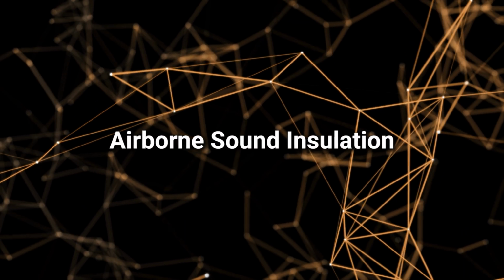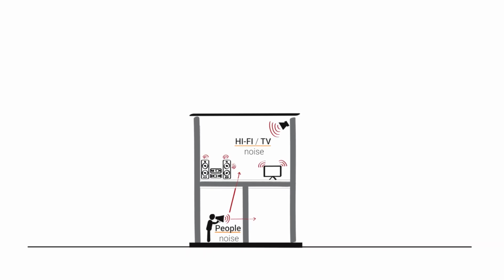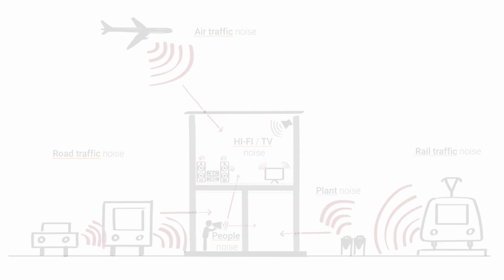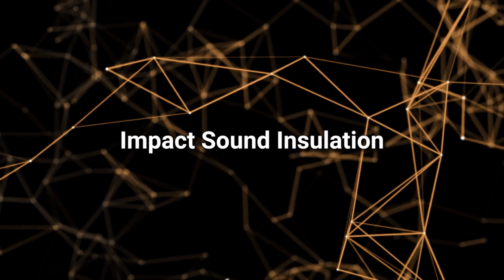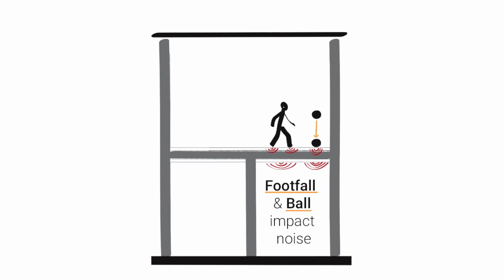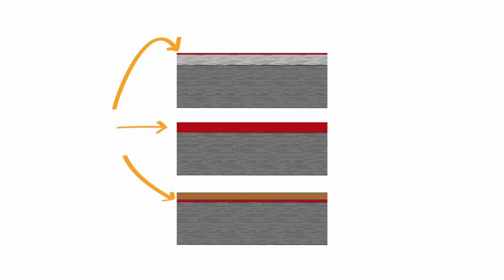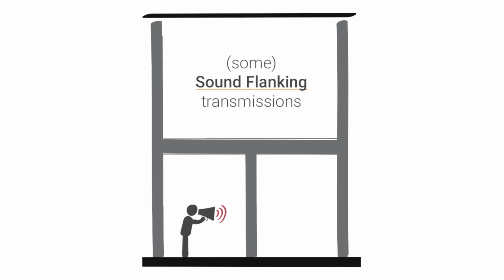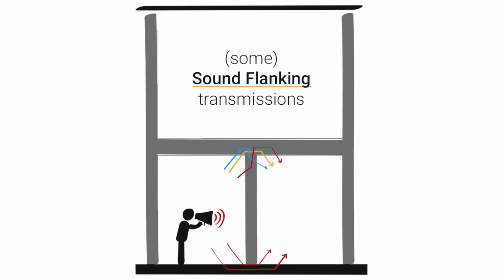Sound Insulation Explained: Airborne, Impact, and Flanking Noise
In this video, we break down the three fundamental types of sound insulation in buildings: Airborne, Impact, and Flanking. Understanding these acoustic principles is essential for creating quiet, comfortable living and working spaces, especially with modern lightweight construction methods.

We explore:

What defines each type of sound transmission.

Real-world examples (from noisy neighbors and traffic to footsteps and structural vibrations).

Practical design strategies and materials to improve acoustic performance.

Whether you're an architect, a developer, or a homeowner dealing with noise issues, this guide provides the foundational knowledge needed to tackle building acoustics effectively.

Timestamps

00:00 Introduction to Sound Insulation
00:29 Airborne Sound Insulation
01:50 Impact Sound Insulation
03:09 Flanking Sound Insulation
04:31 Conclusion & Training

Professional Acoustic Training: Explore our online courses at the Acoustic Design Library. Enhance your skills and earn certificates upon completion